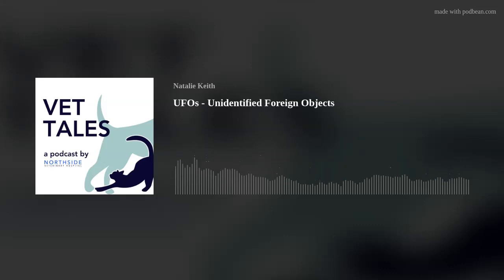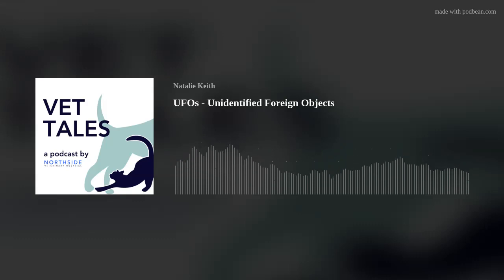UFOs - Unidentified Foreign Objects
Ah, the joys of pet ownership. Everything is going just fine, and then somebody vomits. So what to do? Wait it out? Go the vet? What if that's where the 12 missing pacifiers went. ? So many questions.
Let's chat with Dr. Jessica Eastep about the process of working up the case of the vomiting pet, and what happens if there is truly a foreign body stuck in your pet's digestive tract.